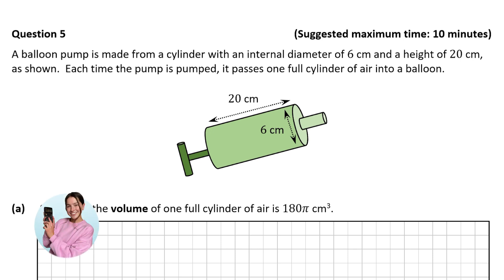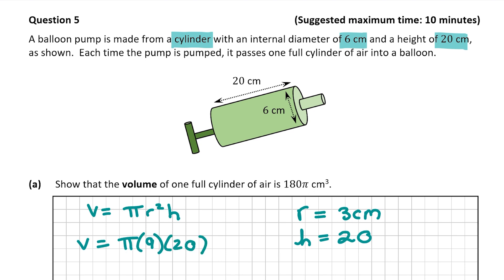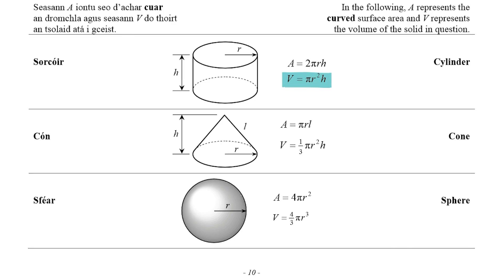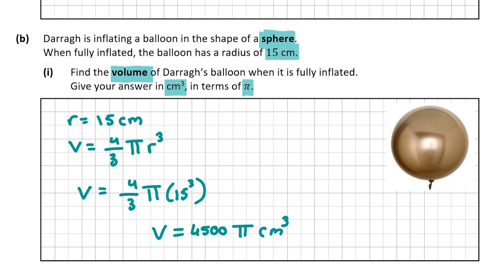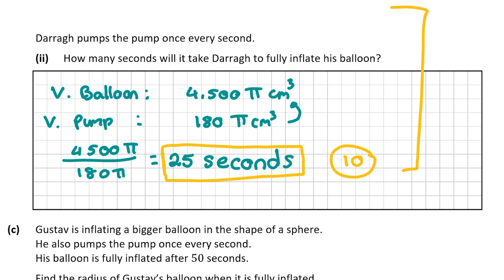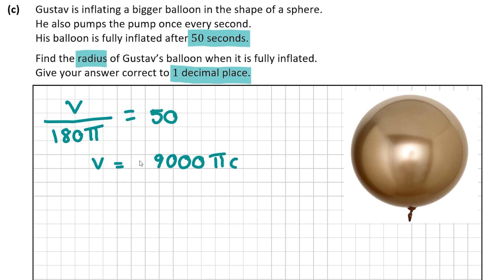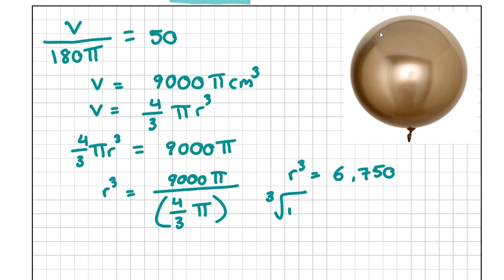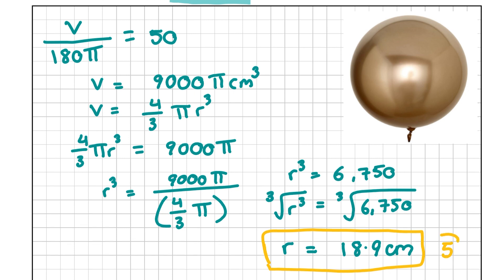Area & Volume: Solution to 2022 Junior Cycle Maths - State Exam Higher P1 Q5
Watch Cliona walk through this Area & Volume question to show you how to get full marks. For more Junior Cycle video solutions, check out

Content:
00:00 Begins
00:12 Part a
01:32 Part b
04:14 Part c